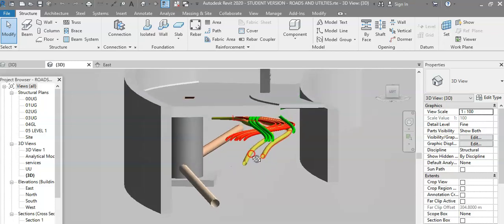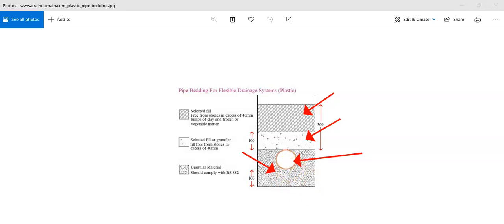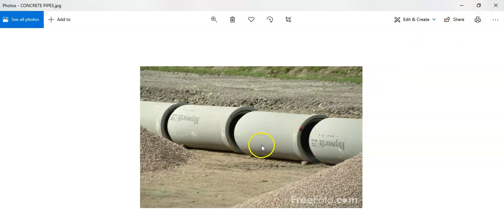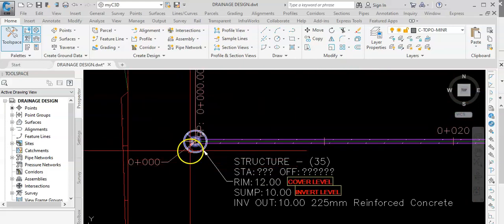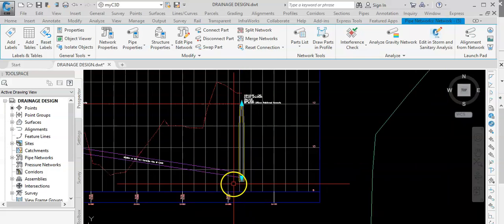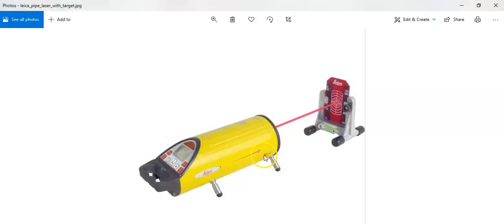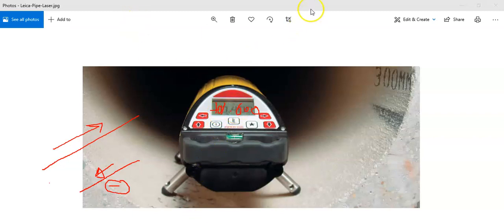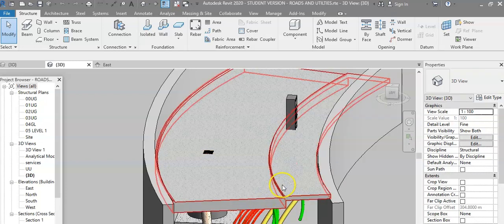مد الانابيب,العمل في البناء ما تحتاج الى معرفته(part 2)construction what you need to know,piping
في هذا الفديو سوف نتعلم في تمارين مشاريع فعليه كيف التعامل مع عملية مد الانابيب ،ماهيه المواد الانشائيه  وانواع الانابيب، وجهاز الليزر لتوقيع الميول في عملية مد الانابيب وكيف حساب الميول في مد الانابيب وكيف نعمل في الضغظ النهائي للتربة بعد مد الانابيب في اللغة العربية والانكليزية لغرض الاستفادة من اسماء المواد الانشائية والمصطلاحات في اللغة الانكليزية
In this video you will learn the process of pipe laying, pipe bedding, type of pipes commonly used in construction and infrastructure projects, calculating pipe slope, back fill materials and how to use standard pipe laser on site.

M Saleh     BSc   Civil Engineering   UK